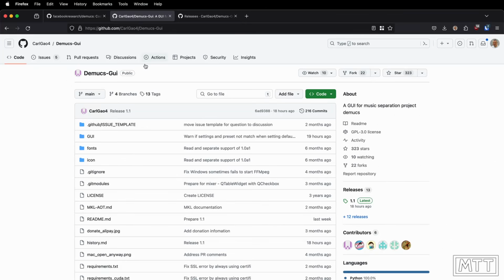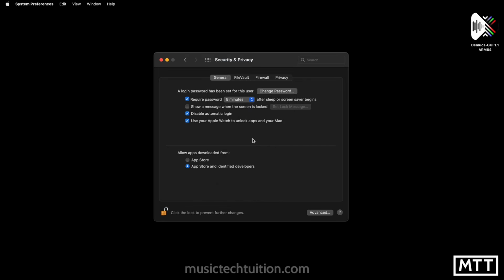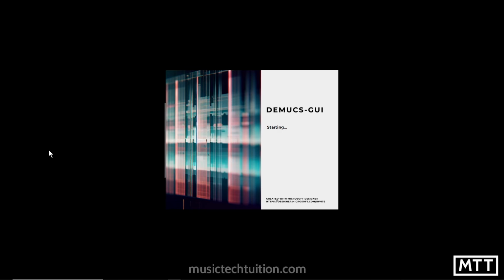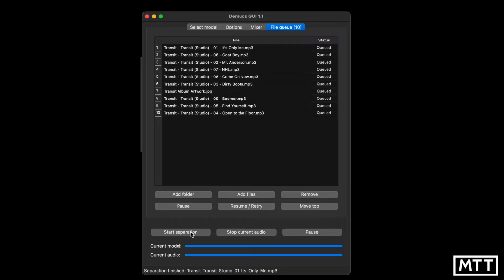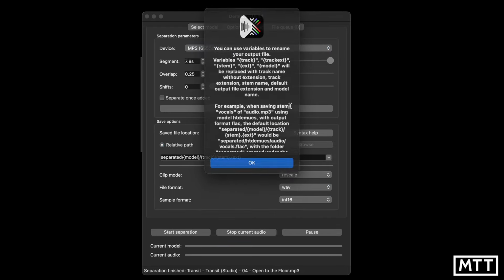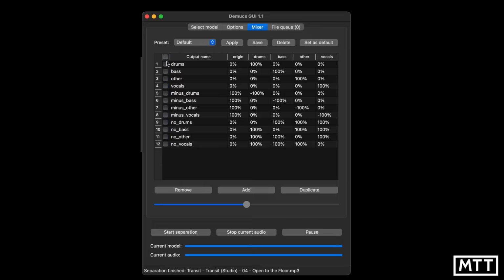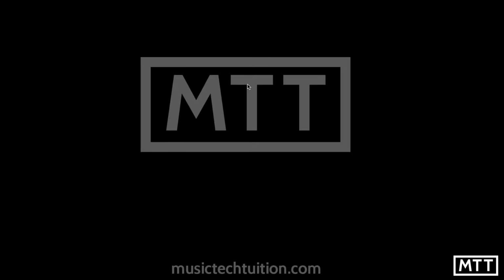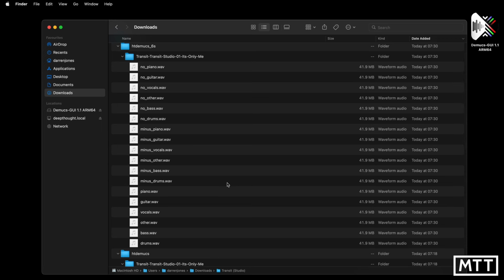FREE Stem Splitting Software that's as good as Spectralayers and RipX! Demucs GUI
In this video, I look at Demucs GUI, a convenient way to rip stems from a final audio mixdown, as seen in my previous video comparing stem splitting solutions.

Section Timings:
00:00 - Start
01:04 - Download & Installation
02:57 - "Installation" on Windows
04:45 - Splitting an Audio File
06:02 - Adding Folders
07:27 - Options
08:43 - Mixer
11:40 - Model Selection
13:45 - Summary